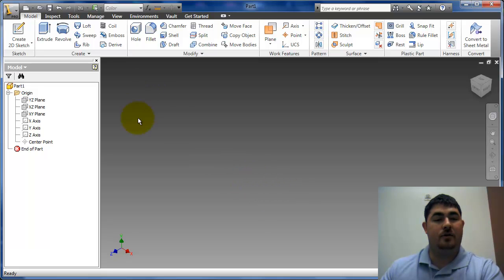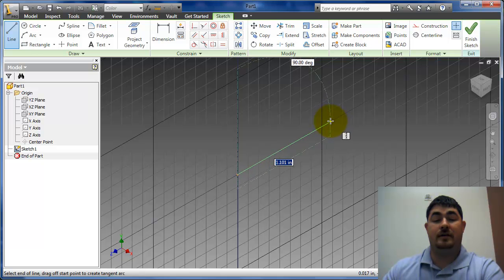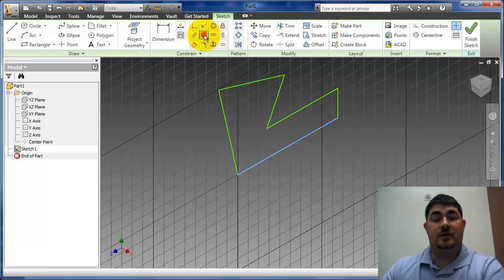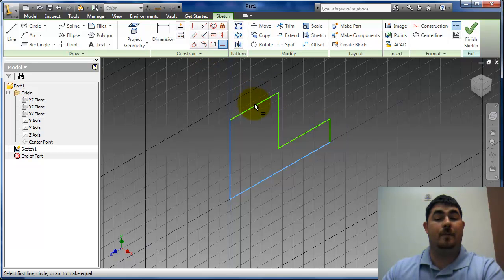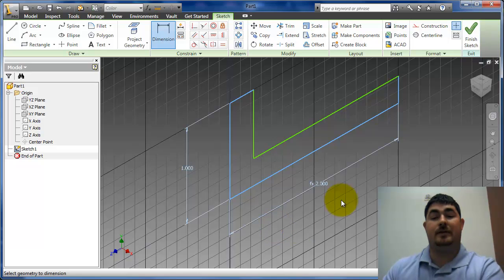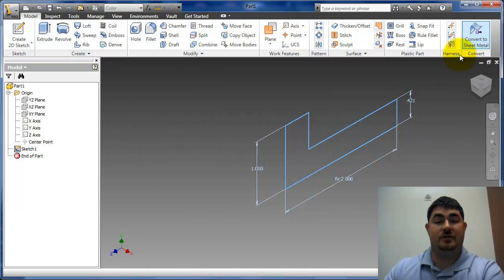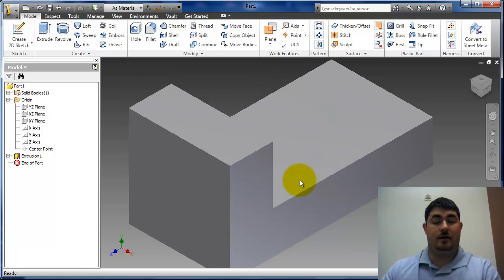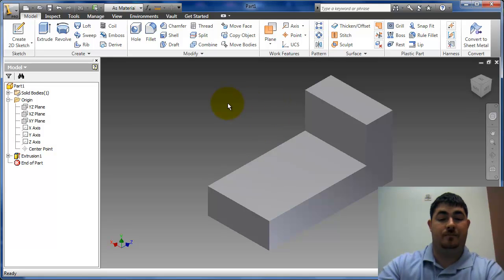Intro to Sketching, Inventor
This video goes over how to create sketches in Inventor 2011. It covers the use of constraints, and the importance of keeping sketches simple.